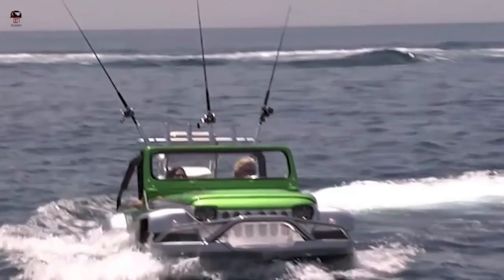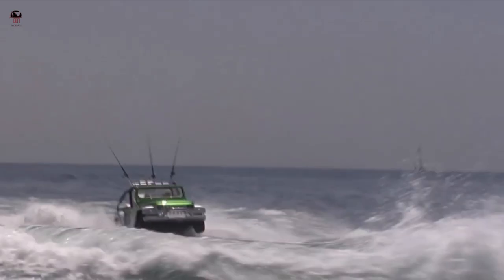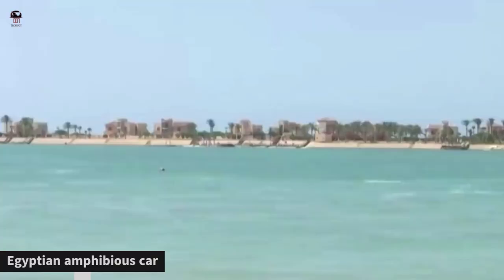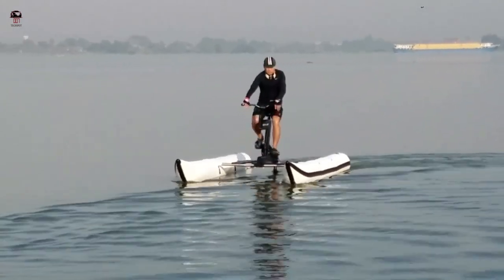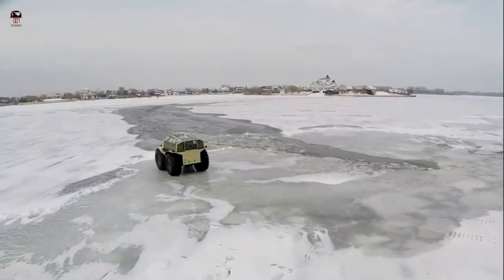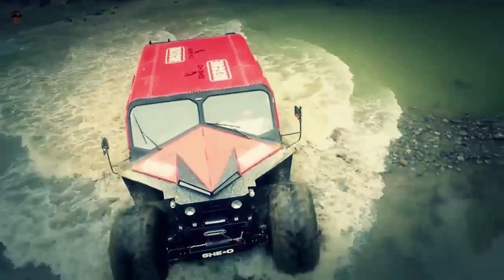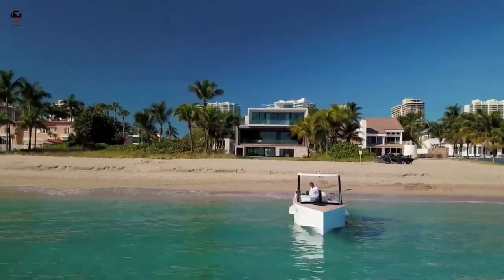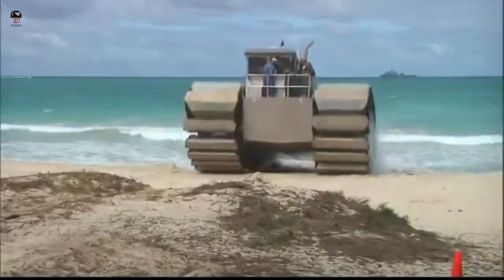Amazing Amphibious Vehicles Incredible Water Vehicles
video chapter

00:00 Intro
0:20  Watercar panther
1:15 Gibbs quadski
2:36 Egyptian amphibious car
3:16 schiller bikes
4:16  Shep ATV
5:09  Gheo rescue vehicle
6:02  iguana commuter
6:55  UHAC Amphibious vehicle